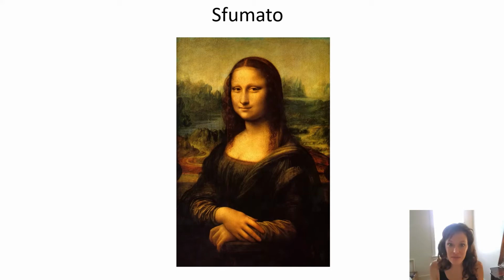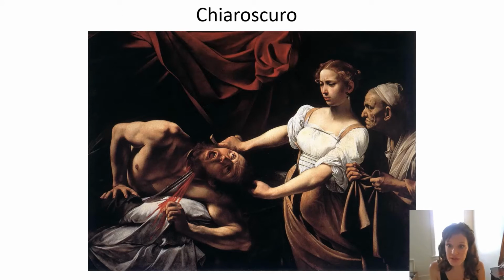Staging Chiaroscuro (dramatic) and Sfumato (soft) Lighting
COLLEGE ART: These are the exact lessons I used in my flipped classroom when I was a college art professor. Now everyone can view them online for free. College costs too damn much. I hope you enjoy them!